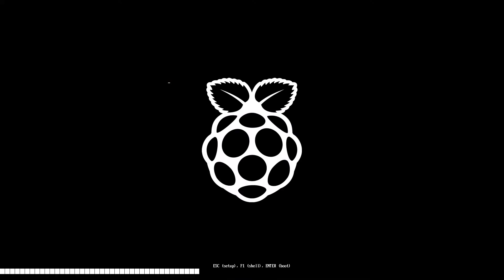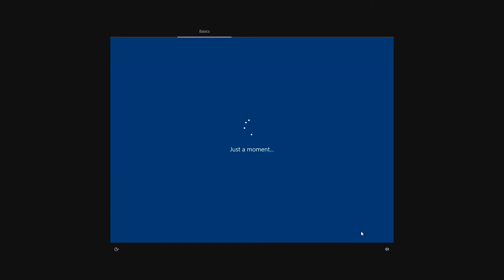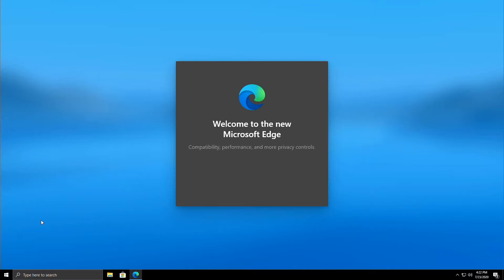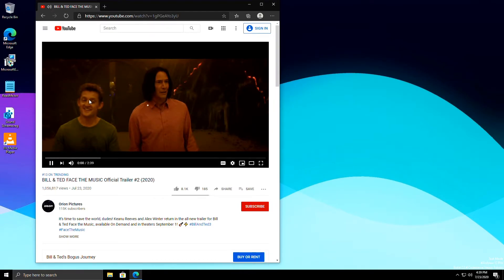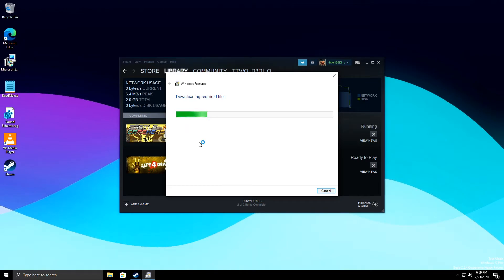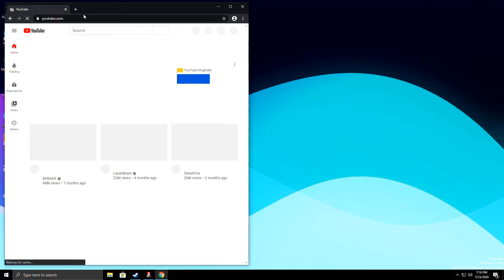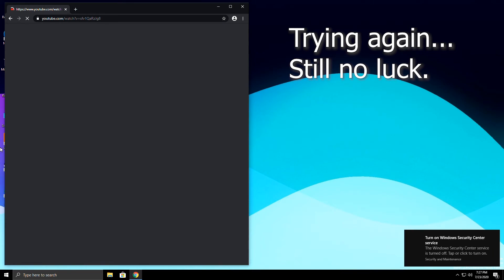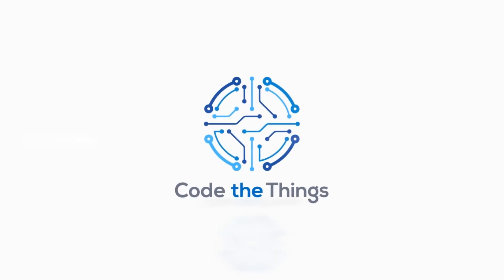Is Windows on Raspberry my new browser system?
Taking a look at the Windows on Raspberry Pi project.  This is my pi4 8Gb running the latest 0.2.4 Windows 10 image.

Raspberry Pi 4 8Gb Kit
AmazonBasics USB Ethernet Adapter
SanDisk Ultra 64Gb MicroSD

Music (in order):
Dylan Sitts - Toast
91nova - Copious
Katnip - Gimme That (Instrumental Version)